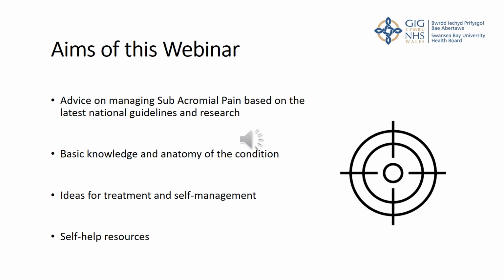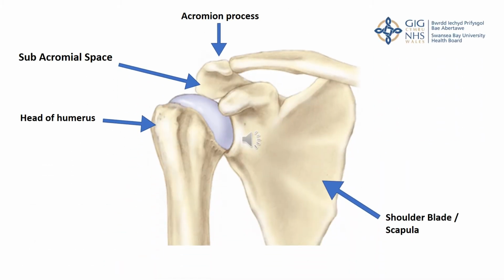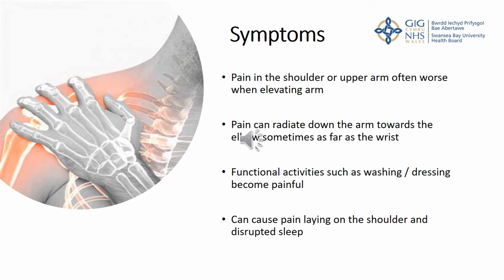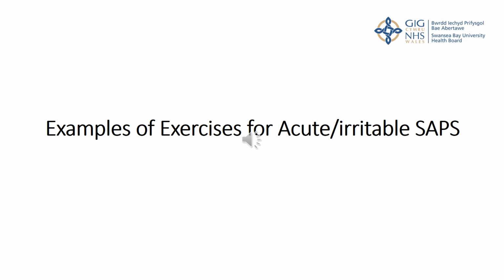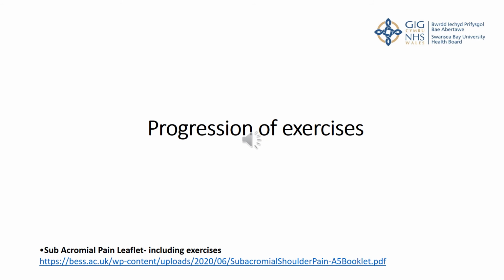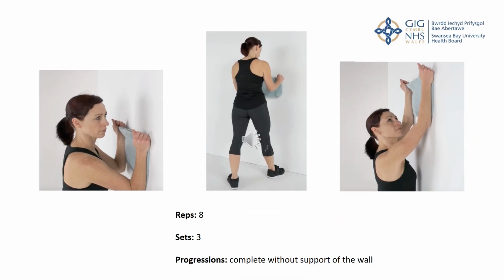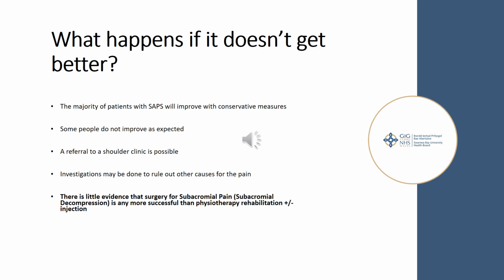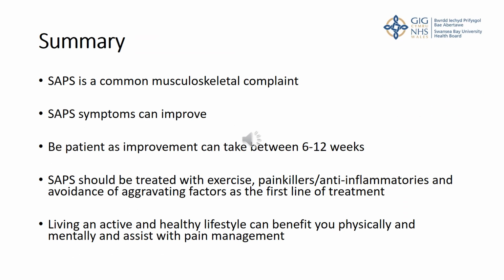Sub Acromial Pain Syndrome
A webinar to discuss the management of subacromial pain syndrome.

Created by Swansea Bay physios; Andrew Geary, Lisa Nicholls, Jordanna Roberts and Josh Williams